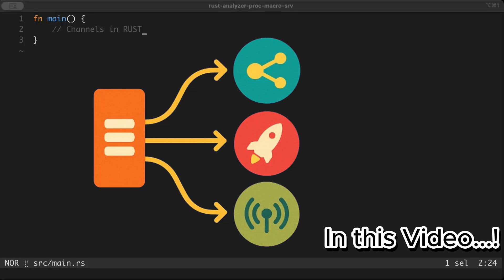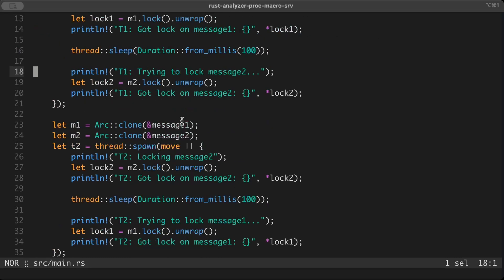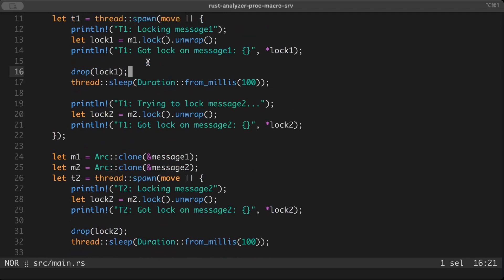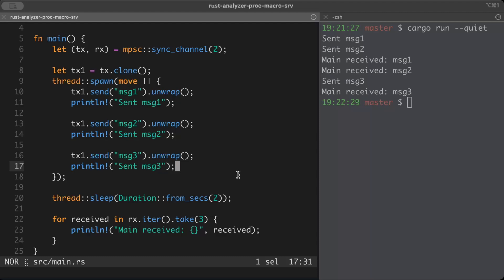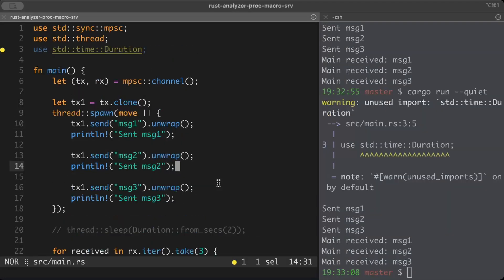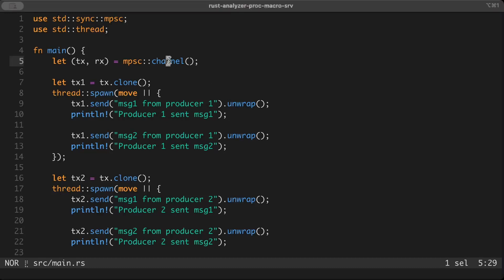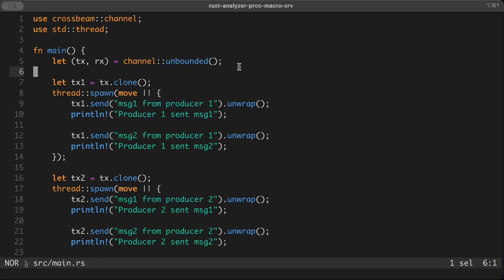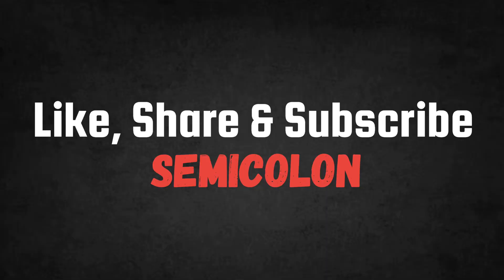Master Rust Channels: How They Work & When to Use Each One | MPSC | Unbounded | Crossbeam | Guide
Unlock the power of Rust concurrency with channels! In this video, we break down how std and Crossbeam channels work. Learn the differences, use-cases, and when to choose each one. Perfect for beginners and intermediate Rust developers. By the end, you'll know exactly which channel to use and why.

00:00 Intro
00:30 Why Channels
06:45 Channels
16:00 Rule of thumb & outro